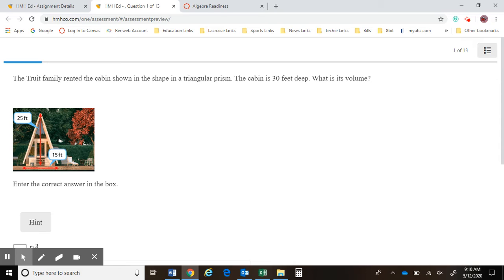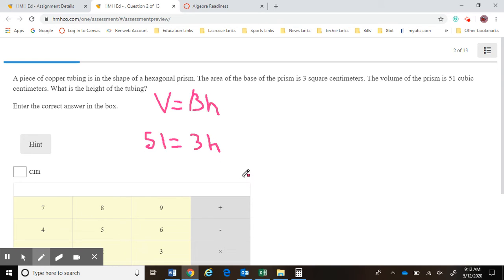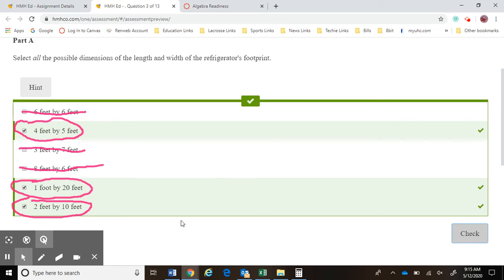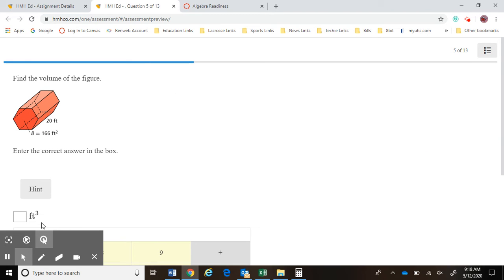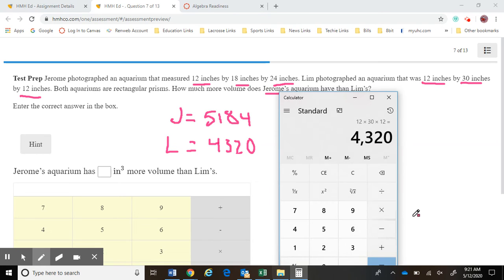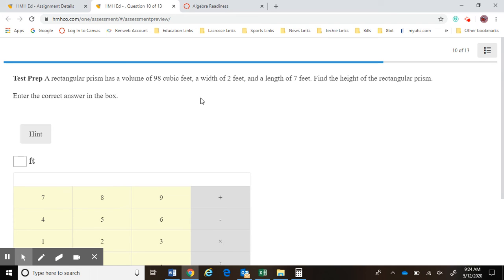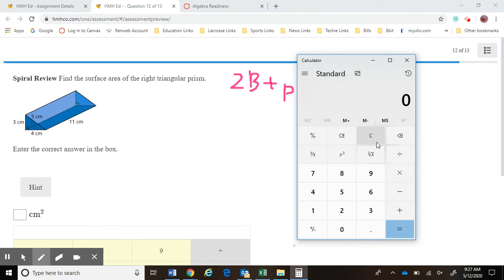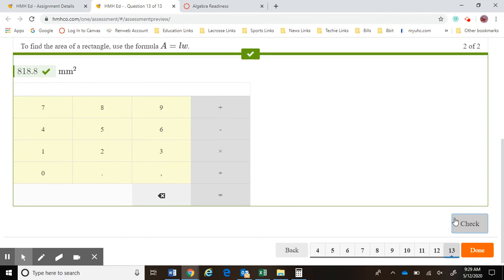Module 11.3 Review (Module 11 Review Part 1)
Module 11.3 Review